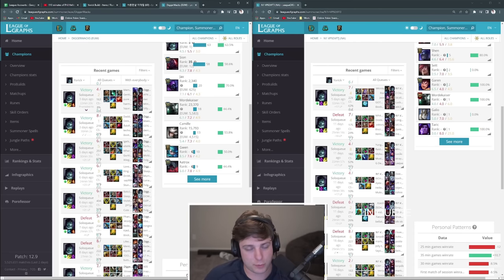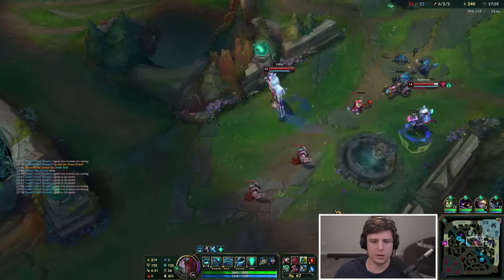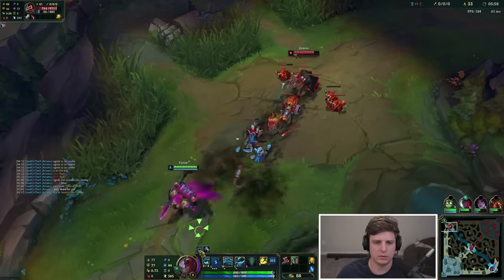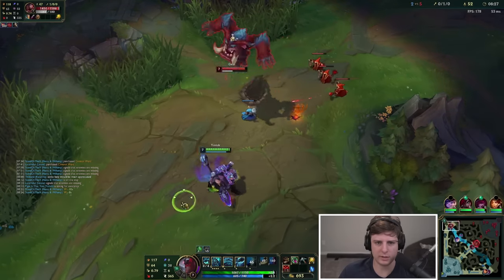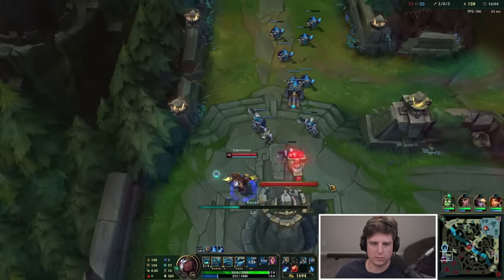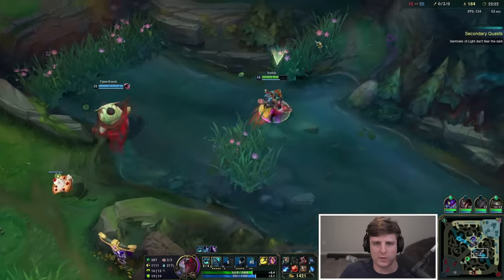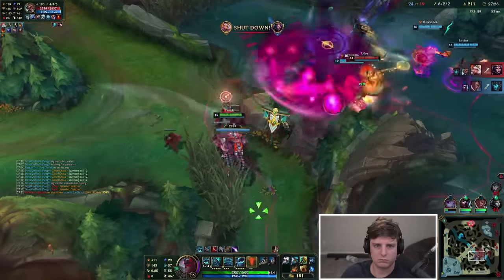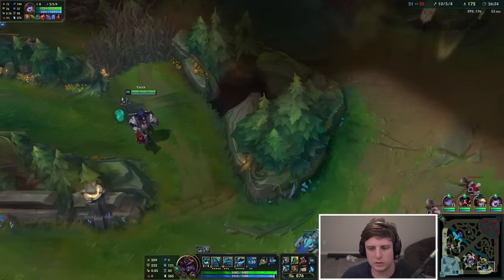How to ACTUALLY Climb to Diamond in 3 Hours with Yorick [Season 12]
Book a Coaching Session with me today!

Timestamps:
0:00 - Intro
0:17 - Builds & Runes
2:38 - Gameplay